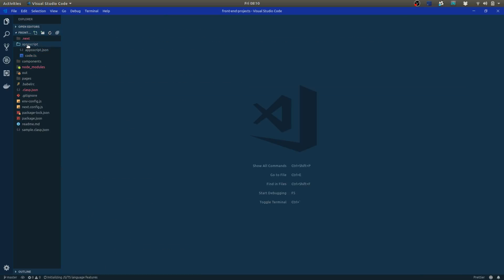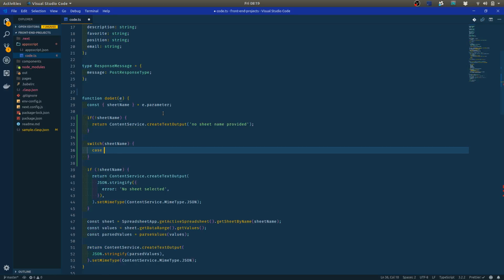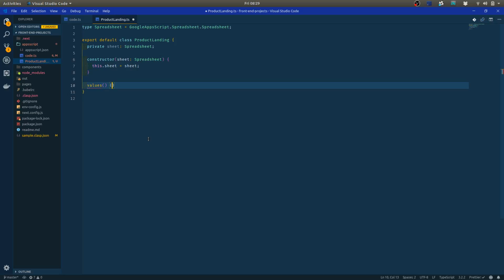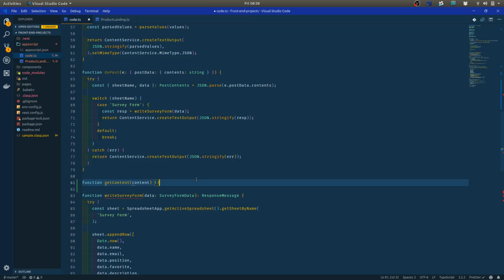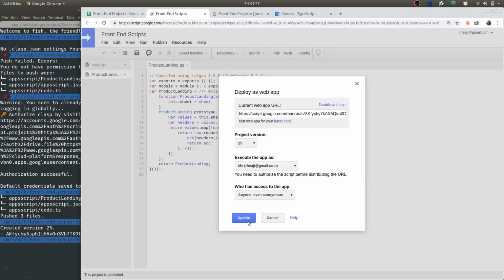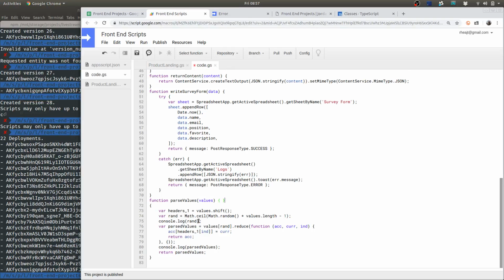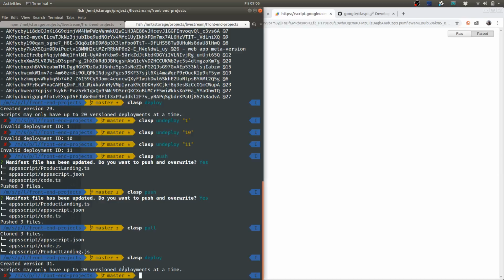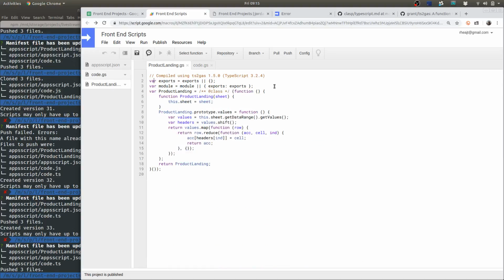100DaysOfAppsScript - DAY 4